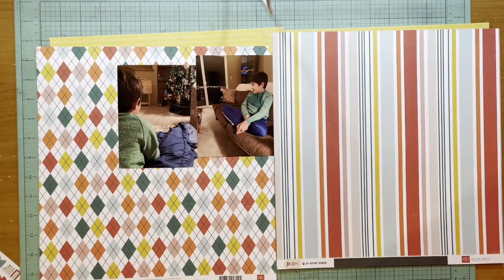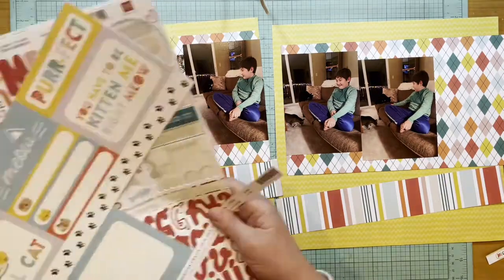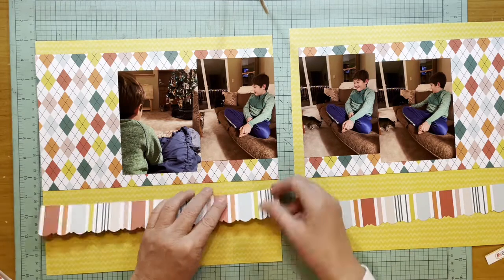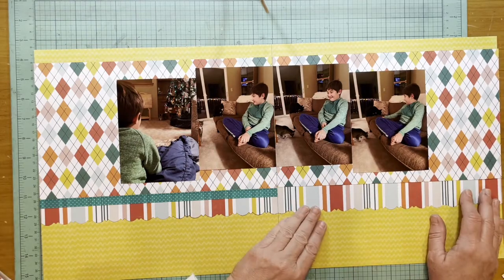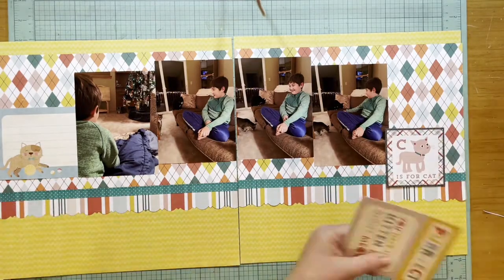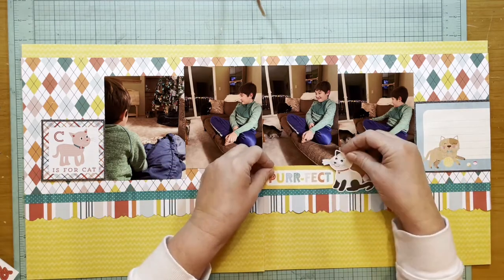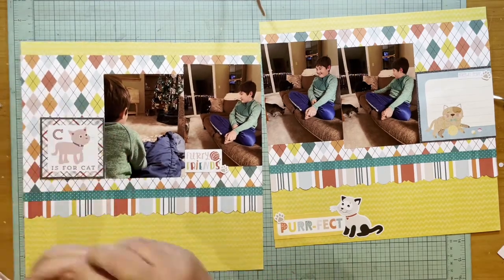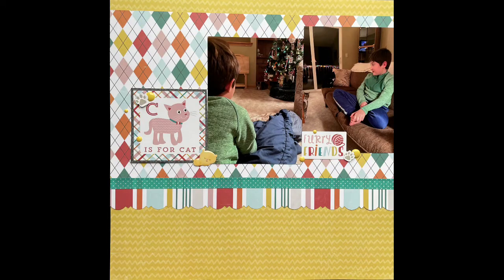Scrapbook Process #572 Furry Friends - Two Page Tuesday